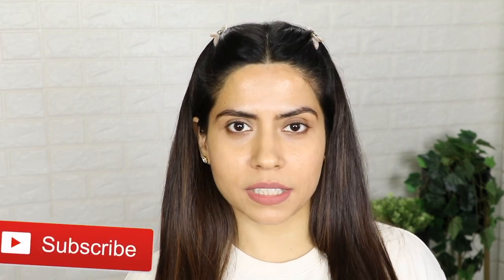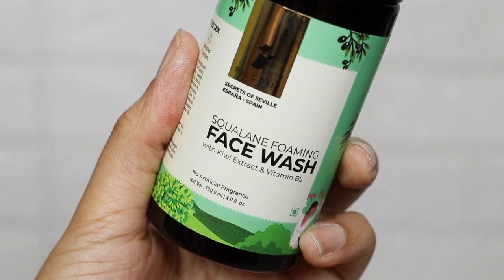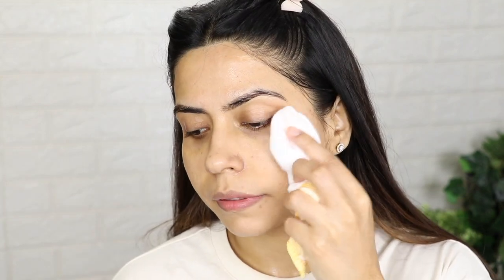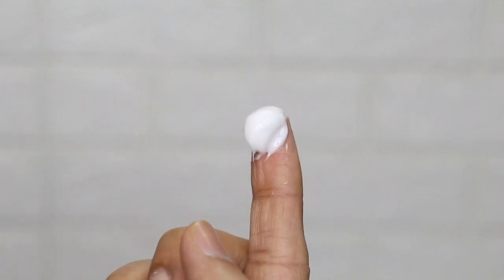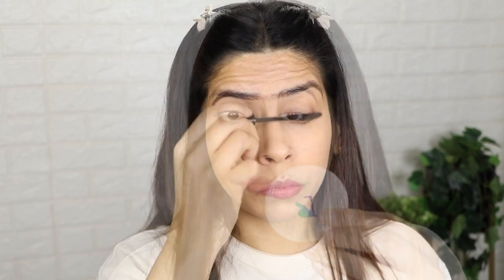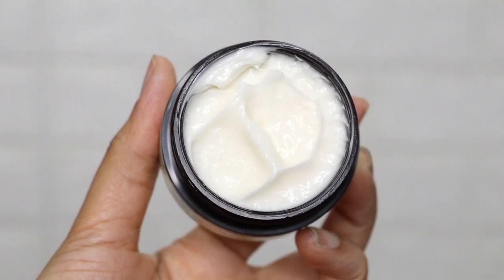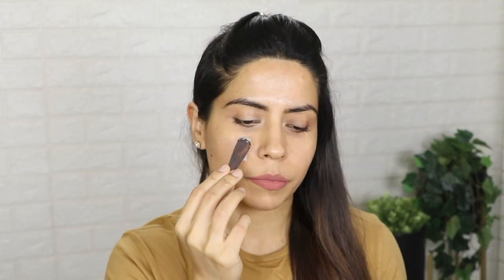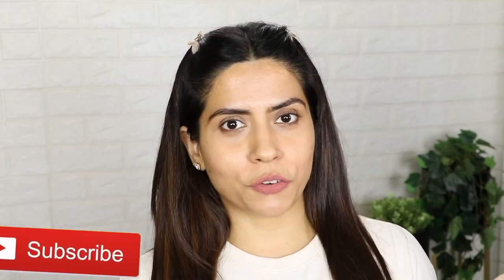My Current Skincare Secret To Glow 🌞 Morning to Night🌛 How Squalane can change your skincare game ✨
Incorporate Squalane into your beauty regimen with this new range by Secrets of Seville, Spain by Pilgrim. I love the fact that the range contains no artificial fragrance and the plant derived retinol makes it safer to use even for beginners. And to top it all, the products are very affordably priced yet good quality to make them suitable for daily use.

Benefits of using Squalane?
- It fights sun related damage
-Also, repairs broken skin barrier
-Squalane accelerates natural collagen production
-And, provides hydration to skin

Products used:-
SQUALANE FOAMING FACE WASH
SQUALANE & PHYTO-RETINOL AGE DEFENSE MOISTURIZER
SQUALANE UNDER EYE CREAM
SQUALANE GLOW SLEEPING MASK

with Love
Preeti